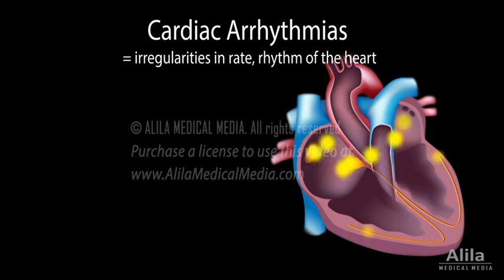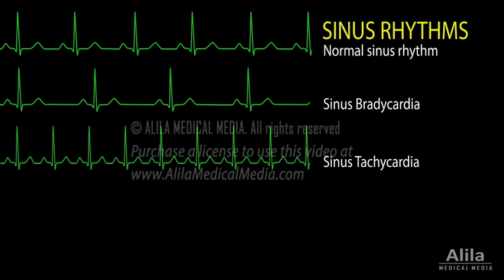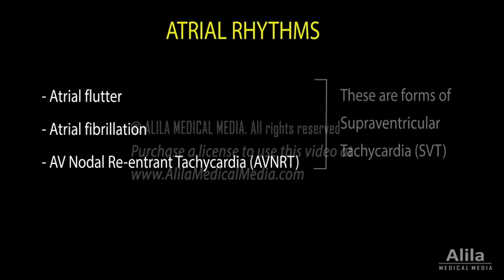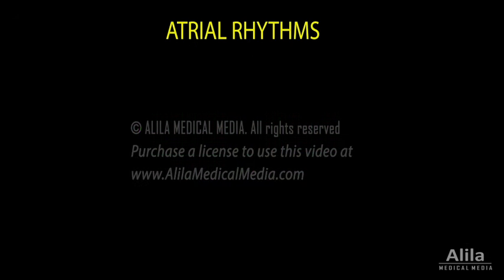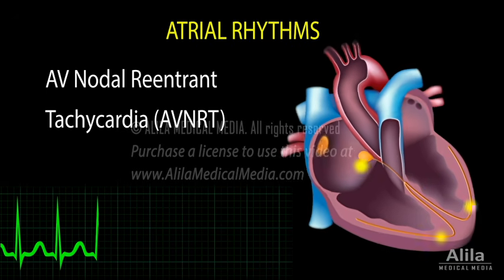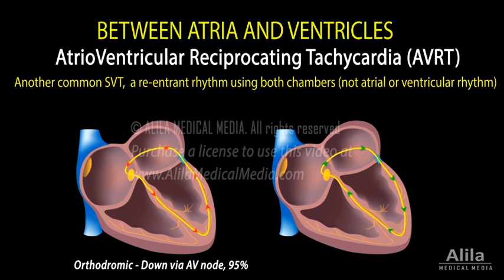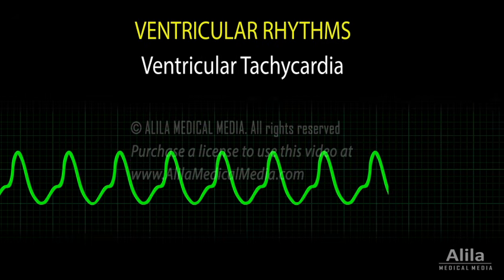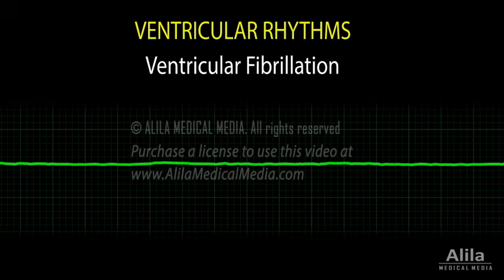Cardiac Arrhythmias Pathophysiology and ECG/EKG, Animation, Updated 2026, with Quizzes.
Includes: Sinus rhythms (Sinus bradycardia, Sinus tachycardia, Sinus arrhythmia), Atrial rhythms (Atrial flutters, Atrial fibrillation, AVNRT), Supraventricular tachycardia SVT (AVRT), Ventricular rhythms (V-tach, V-fib).

Purchase a license to download a non-watermarked version of this video

Cardiac arrhythmias are irregularities in the rate and/or rhythm of the heart. They can be classified by site of origin into sinus rhythms, atrial rhythms, and ventricular rhythms.
Sinus rhythm is set by the heart’s natural pacemaker in the SA node. Common variations include:
     - sinus bradycardia, a regular rhythm with a slower than normal rate,
     - sinus tachycardia, a regular rhythm with a faster than normal rate,
     - and sinus arrhythmia, a regular irregular rhythm typically within the normal rate.
Sinus arrhythmia is common among young, healthy individuals. It is often linked to the respiratory cycle: faster during inspiration and slower during expiration, due to changes in the vagal tone.

Atrial rhythms are always pathological. Common atrial rhythms include atrial flutter, atrial fibrillation, and AV nodal re-entrant tachycardia (AVNRT).

Atrial flutter, or A-flutter, is caused by an electrical impulse that travels around in a self-perpetuating loop, called a re-entrant pathway. On an ECG, P waves are absent. Instead, flutter waves are present in saw-tooth patterns.

Atrial fibrillation, or A-fib, is caused by multiple electrical impulses that are initiated randomly from many ectopic sites in the atria. On an ECG, A-fib is characterized by absence of P-waves and presence of irregular narrow QRS complexes.

AVNRT is caused by a small re-entrant pathway that involves directly the AV node. Every time the impulse passes through the AV node, it is transmitted down to the ventricles. The atrial rate and ventricular rate are therefore identical. Heart rate is regular and fast.

In atrioventricular reciprocating tachycardia (AVRT) there is an additional, accessory pathway between the atria and the ventricles, forming a shortcut that bypasses the AV node. This pathway allows part of the impulses to arrive to the ventricles sooner, causing a so-called “pre-excitation”. Tachycardia occurs when electrical impulses travel down one pathway, either the normal or accessory, then back up via the other, creating a loop, or re-entrant circuit. The frequency of this loop determines heart rate and can be very fast. AVRT can be orthodromic or antidromic depending on the direction of the loop.

Ventricular rhythms are the most dangerous. In fact, they are called lethal rhythms.
Ventricular tachycardia, or V-tach, is most often caused by a single, strong firing site, or circuit, in one of the ventricles. Impulses starting in the ventricles produce ventricular premature beats that are regular and fast. On an ECG, V-tach is characterized by wide and unusual-shaped QRS complexes. P wave is absent.

Ventricular fibrillation, or V-fib, is caused by multiple, weak ectopic sites in the ventricles. These unsynchronized electrical signals cause the ventricles to quiver rather than contract. The heart pumps little or no blood. V-fib can quickly lead to cardiac arrest. V-fib ECG is characterized by irregular random waveforms of varying amplitude, with no identifiable P wave, QRS complex or T wave. Without immediate intervention, amplitude decreases with time, from initial coarse V-fib to fine V-fib and ultimately flatline.